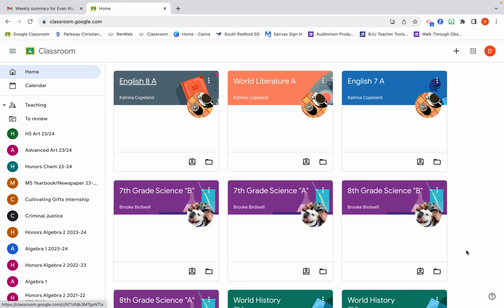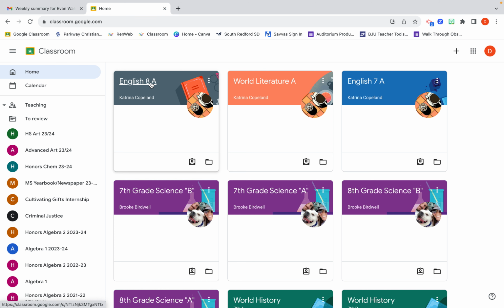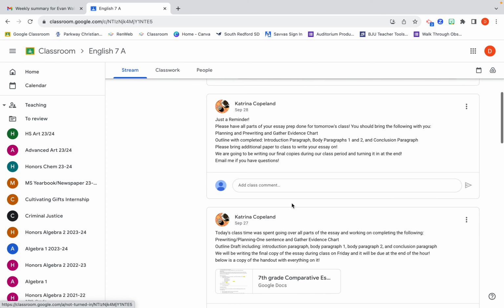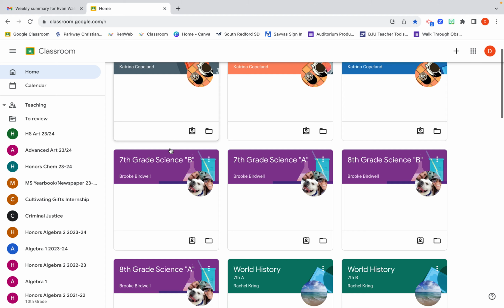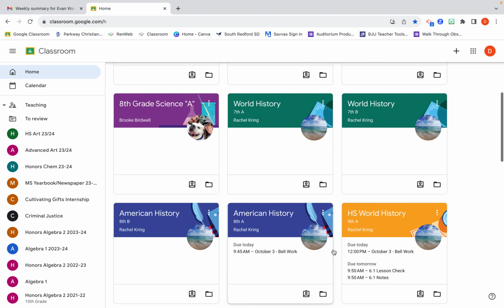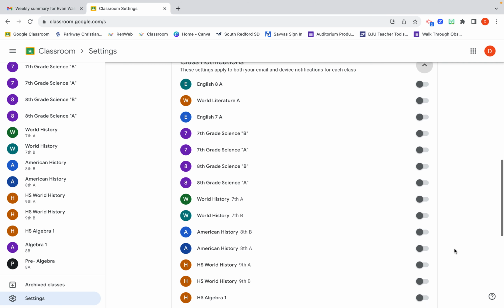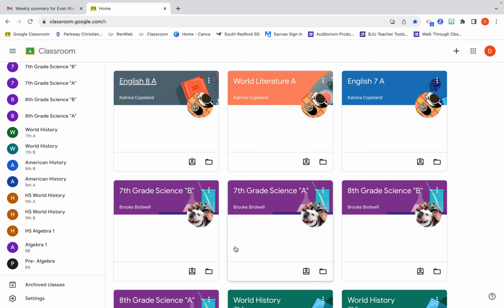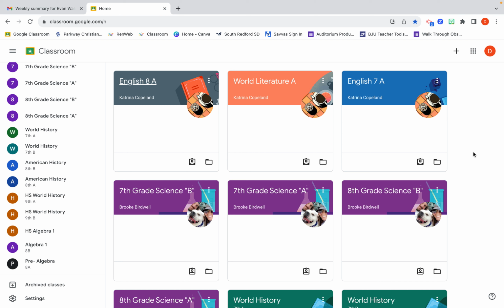Google Classroom Tutorial for Parents